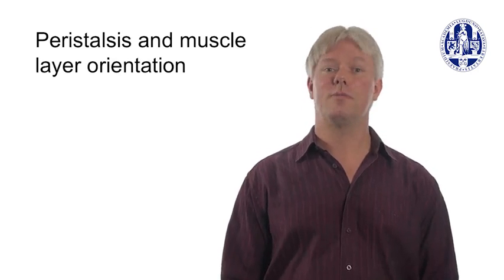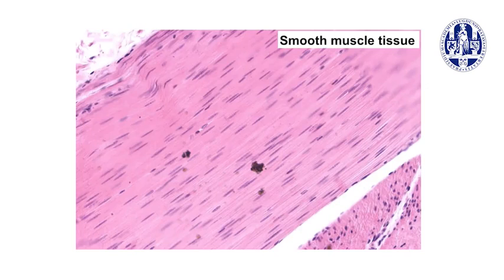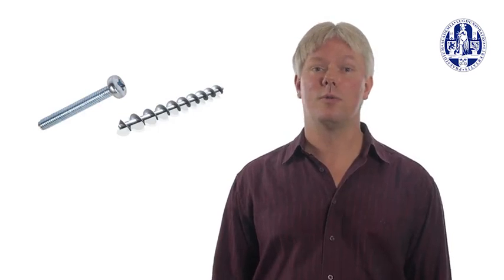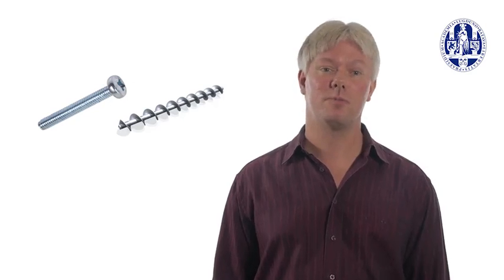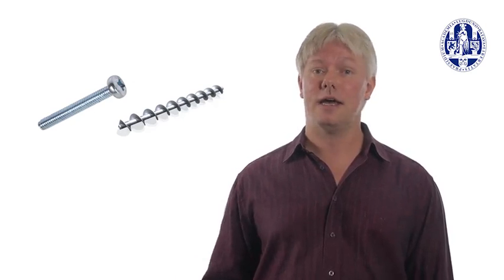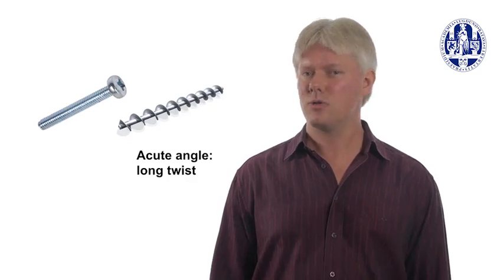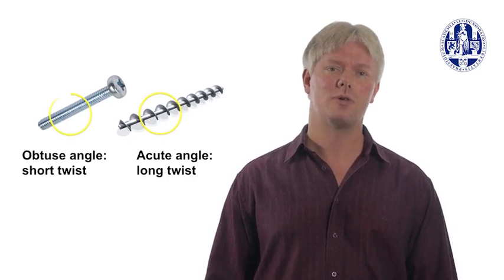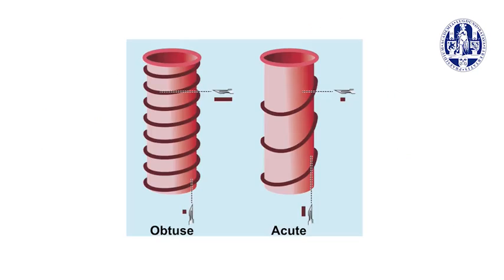2.3 Peristalsis and muscle layer orientation